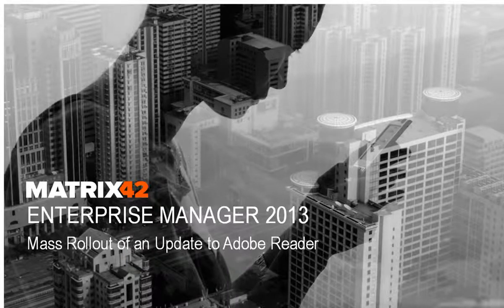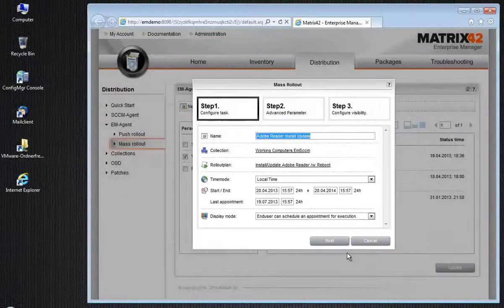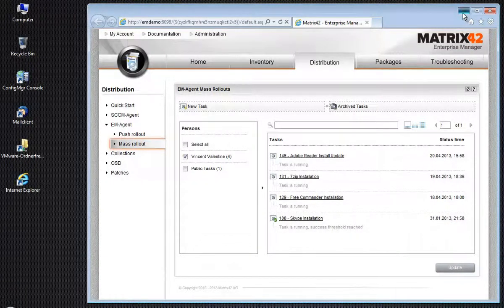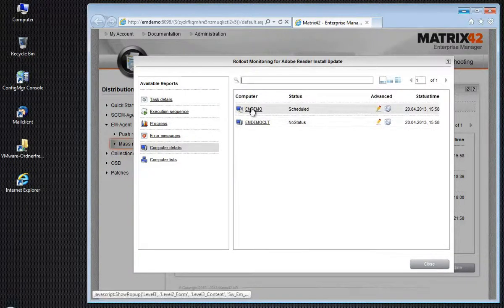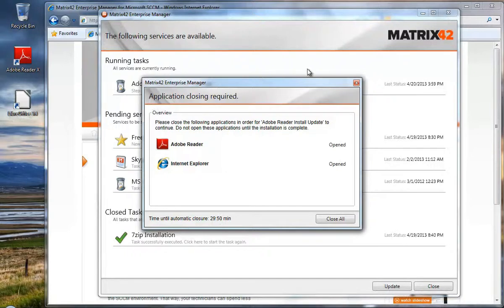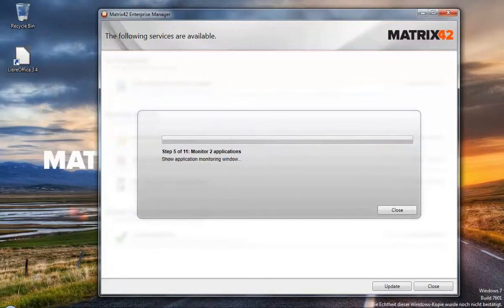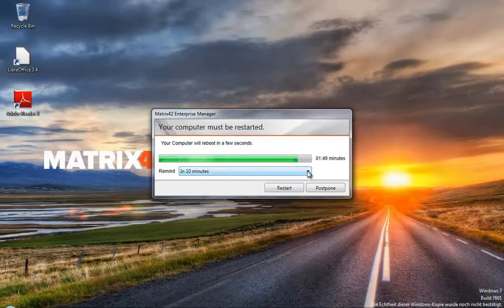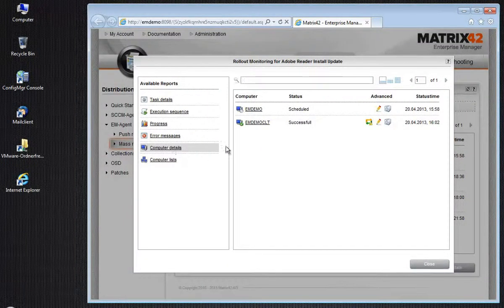Matrix42 Enterprise Manager - Mass Rollout Adobe Reader Update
This video shows how an SCCM admin uses Enterprise Manager to deploy a new version of an application to a large number of machines, all whilst keeping complete control and letting the users decide when installations happen